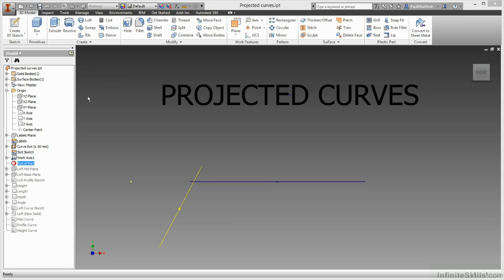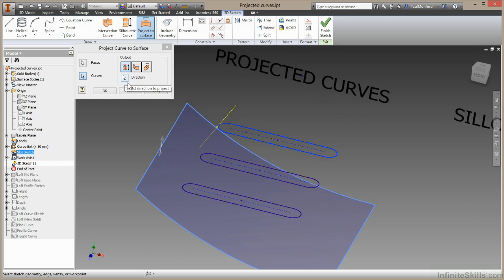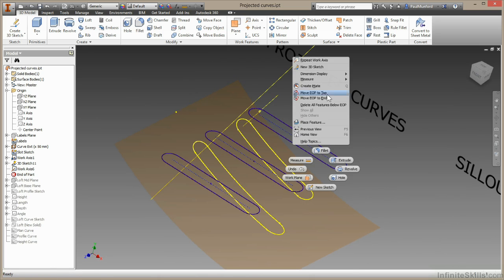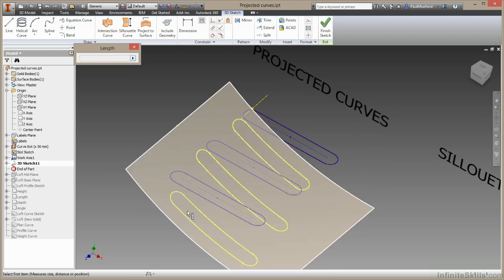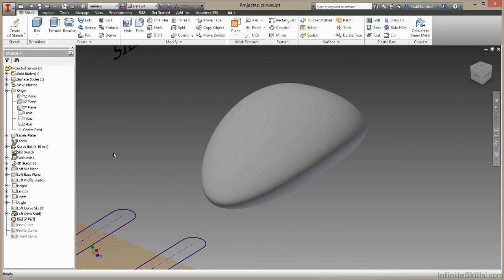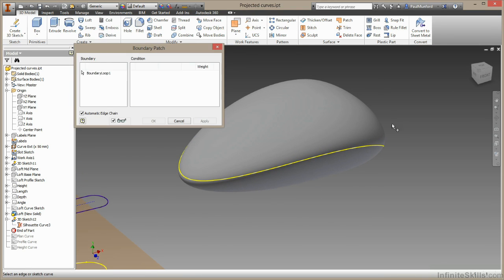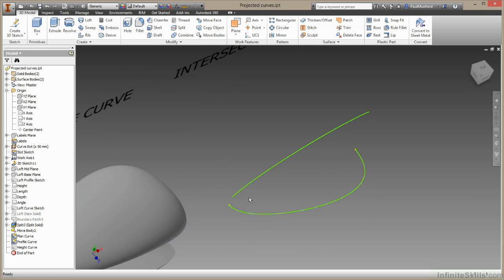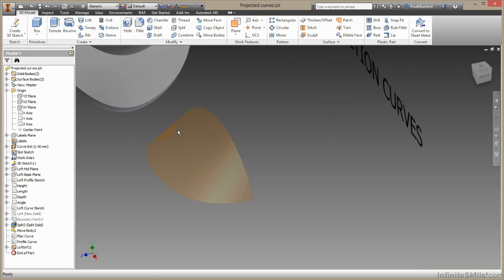Autodesk Inventor - Surfacing Tutorial | Projected Curves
Want all of our free Autodesk training videos? Visit our Learning Library, which features all of our training courses and tutorials

More details on this Autodesk Inventor - Surfacing training can be seen This clip is one example from the complete course. For more free Autodesk tutorials please visit our main website. YouTube